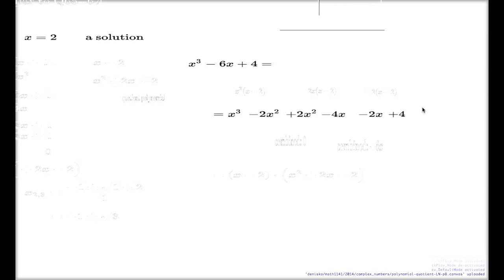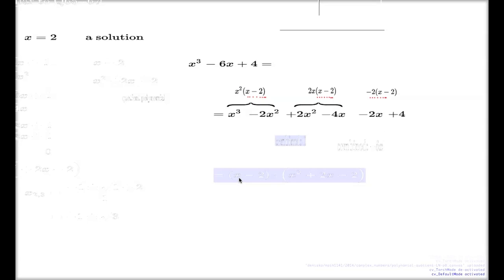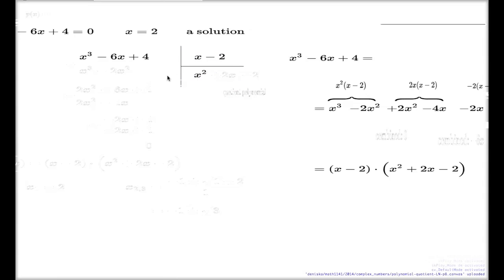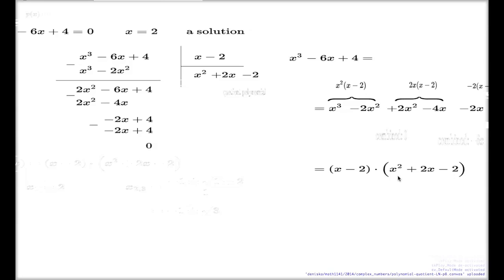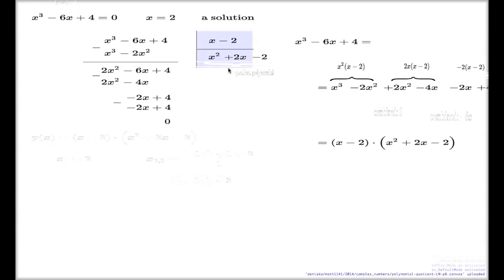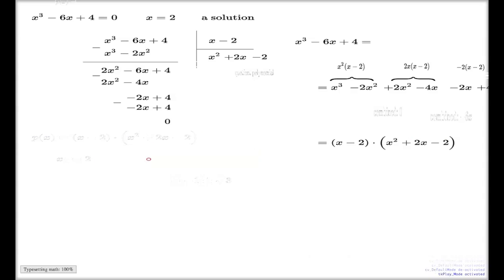Polynomial quotients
This short demonstration explains how to find quotient of polynomials.  In particular, how to reduce the degree of polynomial if a root (or several roots) are known.